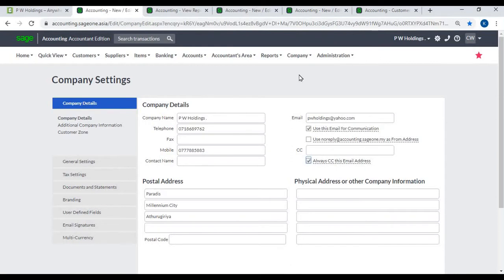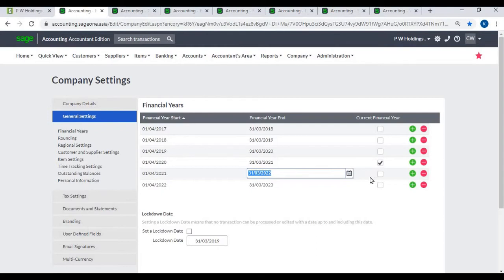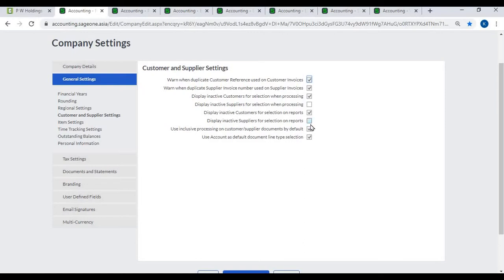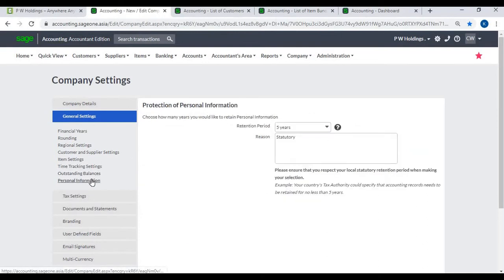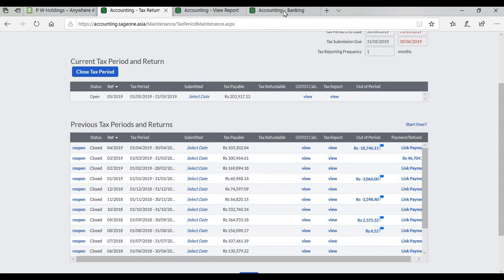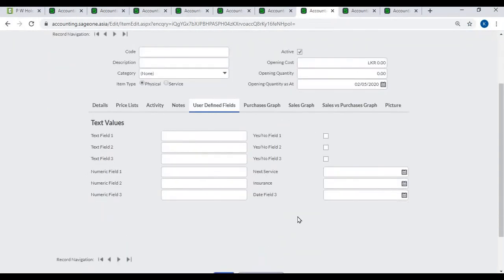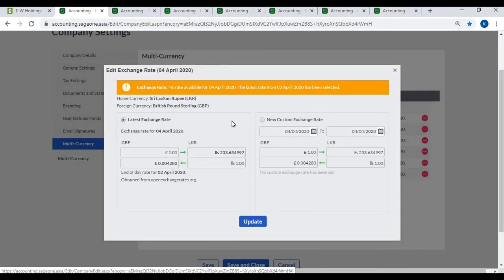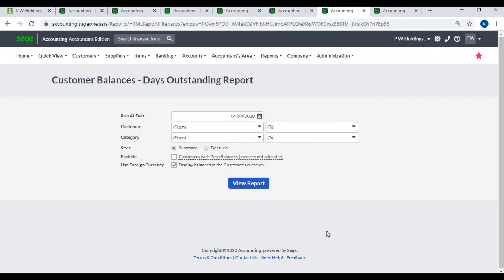Company Settings - Company Module (Sage Business Cloud Accounting) - P W Holdings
This video will describe how to setup Company Settings in Sage Business Cloud Accounting.